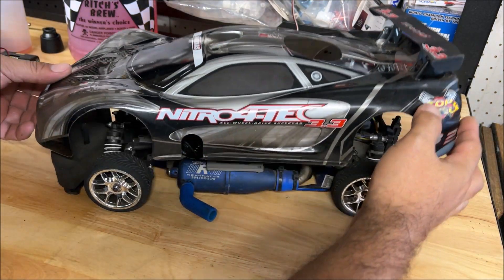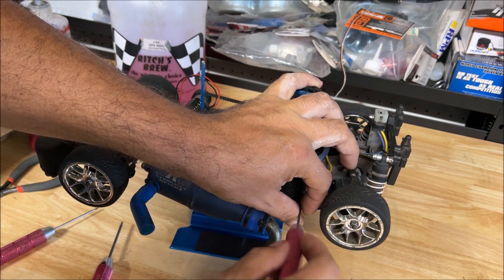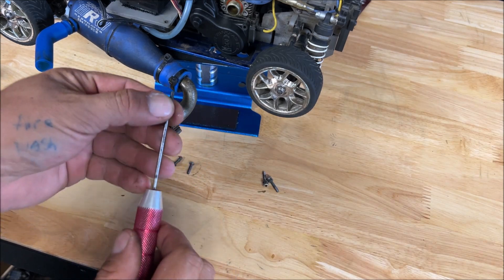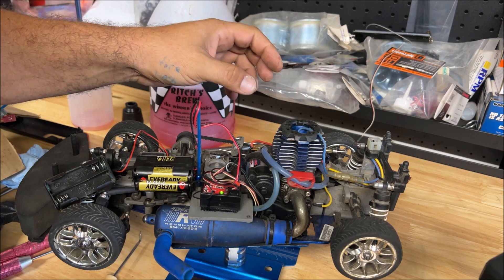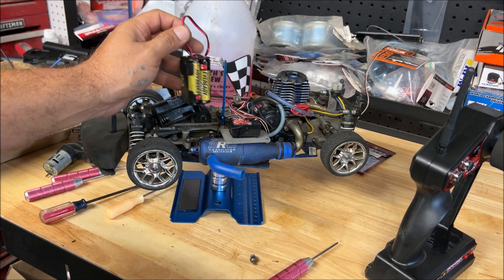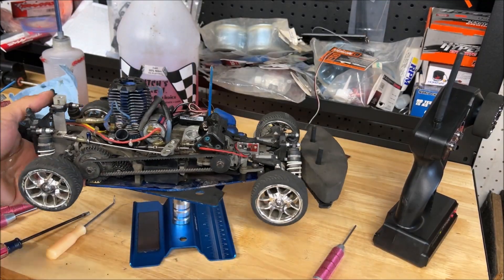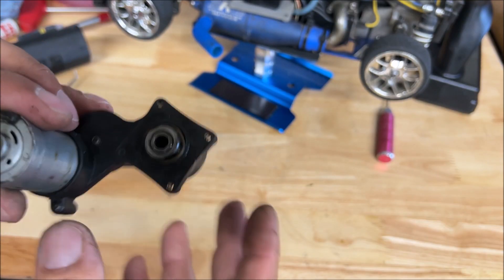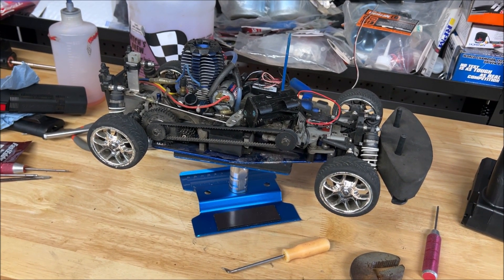used TRAXXAS 4tec part 2 getting it started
the 1 way bearing was installed wrong on the EZ start